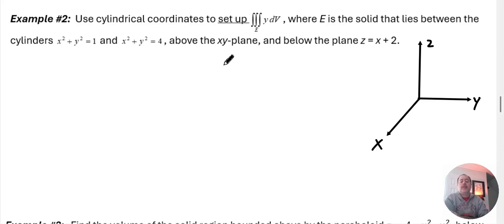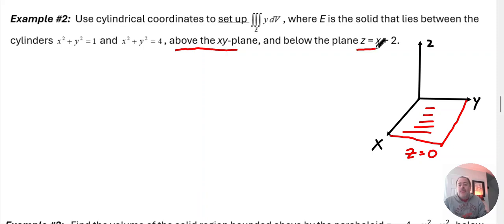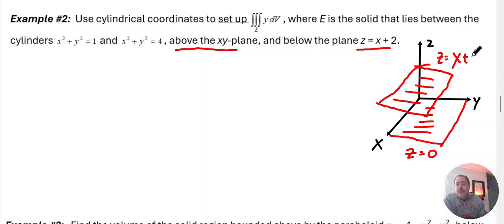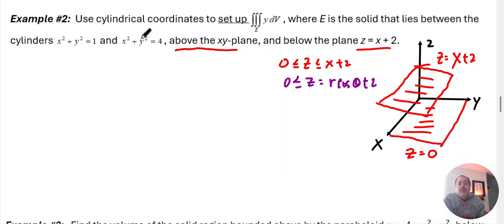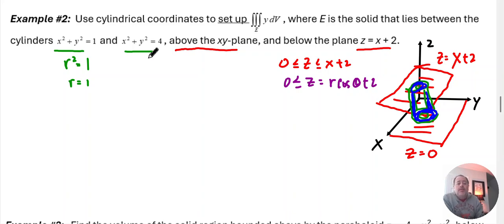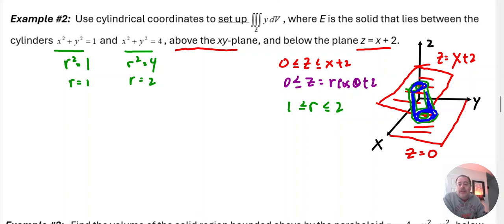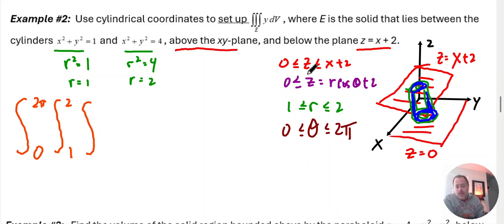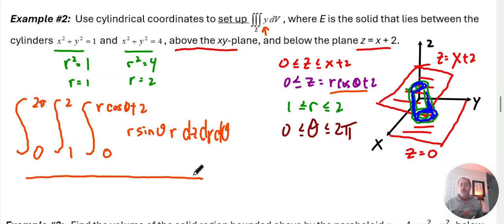MV Lesson 21 Cylindrical Triple Integrals Example #2